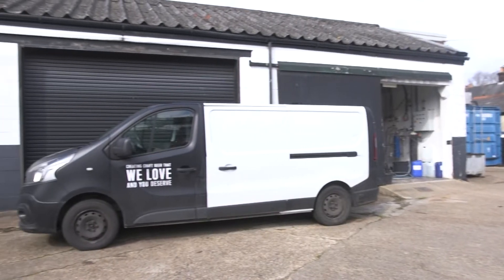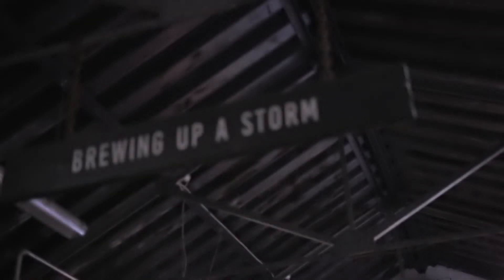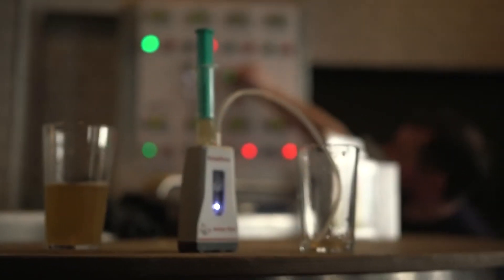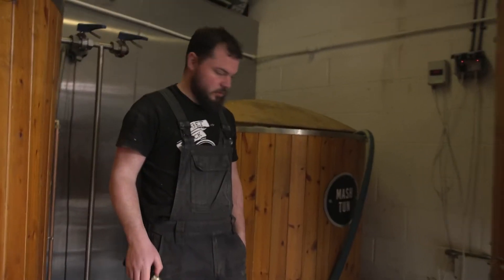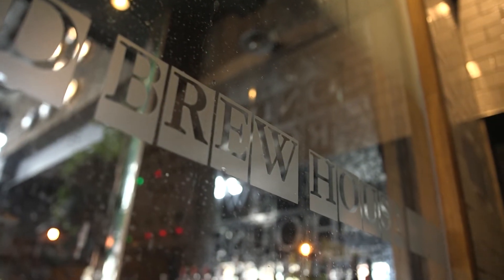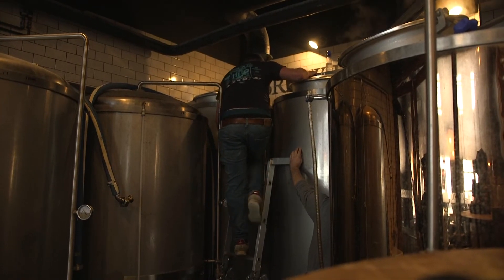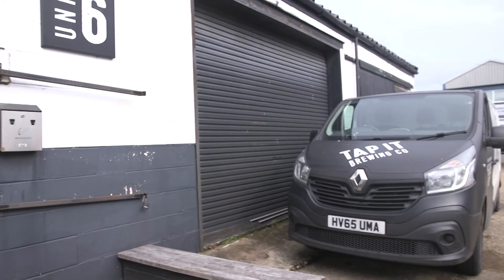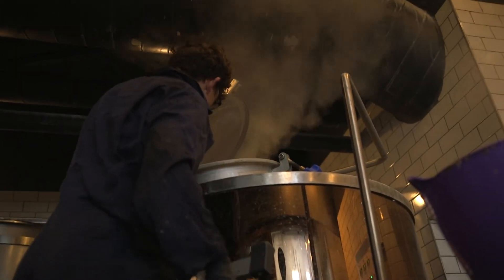Behind The Brewer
Behind The Brewer by Thomas Baker